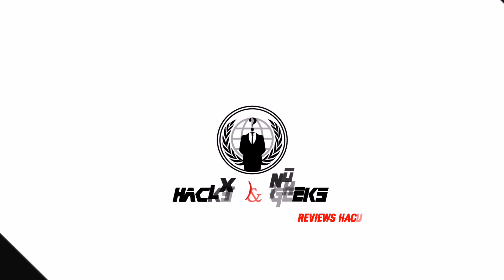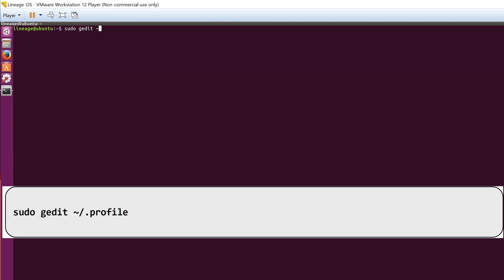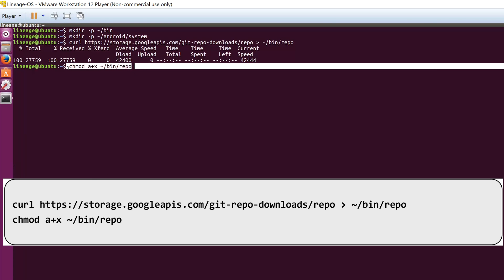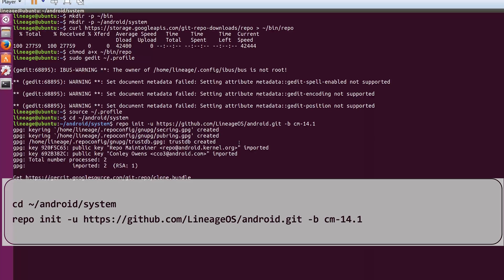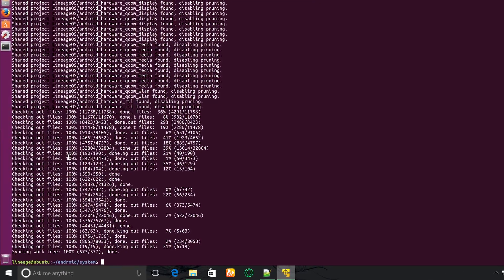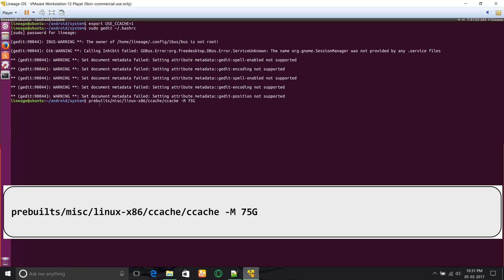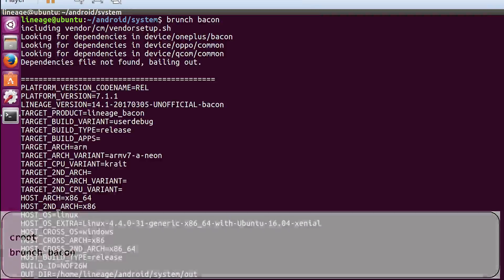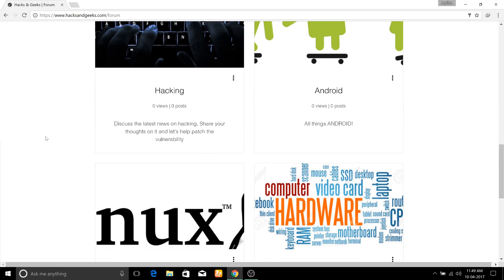Build Custom Lineage OS ROM from source Part 2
Hey,
This is the part two Building of Lineage OS and in this particular video I have shown how to Setup all the directories and install all the required package, download the lineage os source code and then finally build lineage os for OnePlus One but this method is same for all the devices so don't worry. It may be a little hard to follow the video in one shot so watch and try until lit works. First try building for oneplus one and then you can build for your device and also make sure to watch the third part as there will be many errors that you'll face so if you want to fix them without wasting your time just click on third part of this video and watch it and also once make sure to go through the blog post which is linked below.
There are total of three videos in this series which are linked below with the title and part labelled also you can find all the terminal commands and step wise instructions along with these videos in the blog post
Part 2 :- Downloading source code, setting up the build environment, building Lineage OS for an particular device

John Alexander - Vibes 【House】